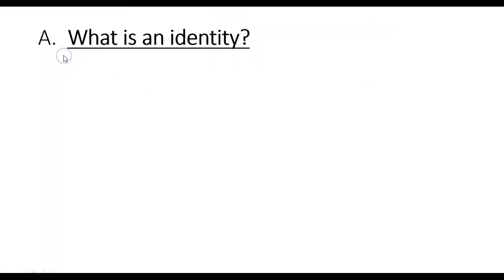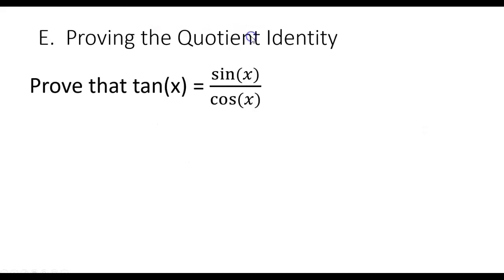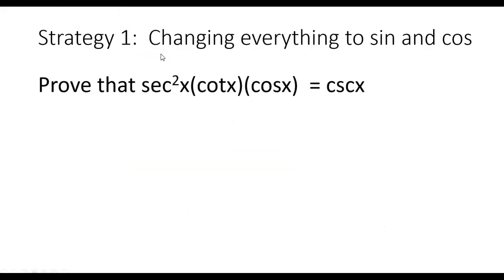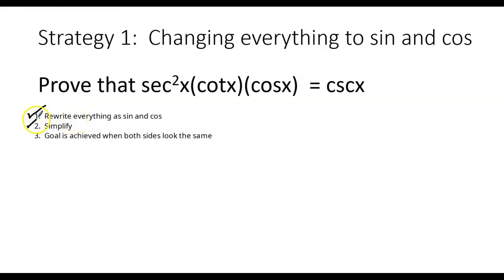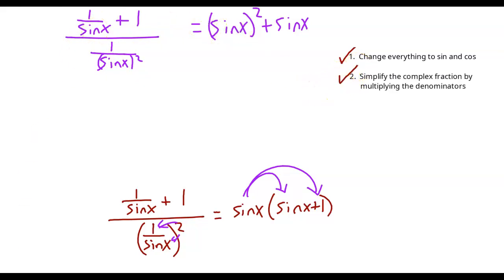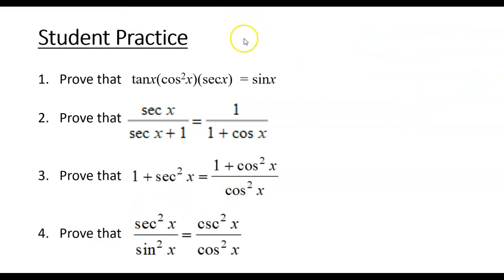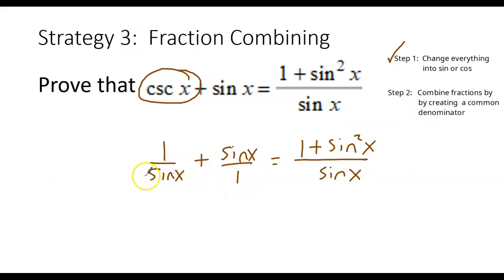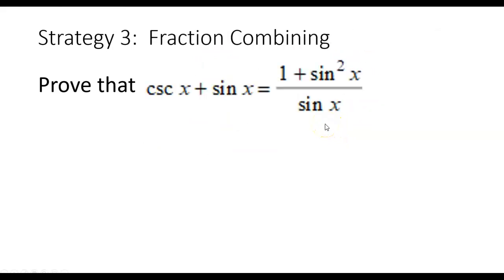Precal 12.1 Lesson 22/23